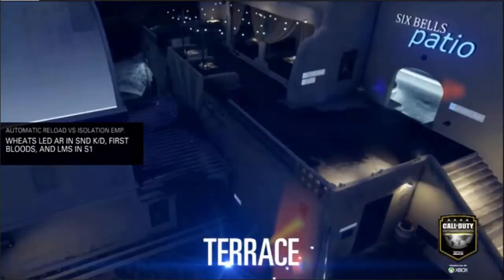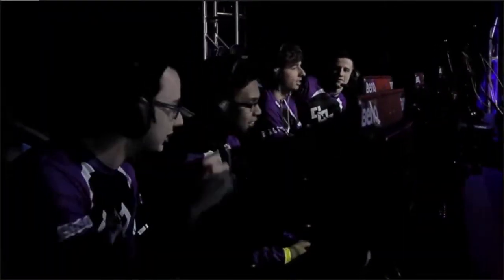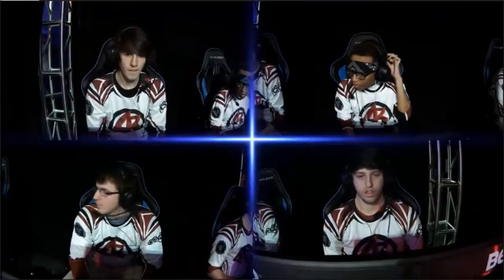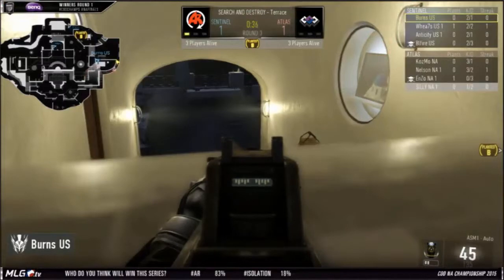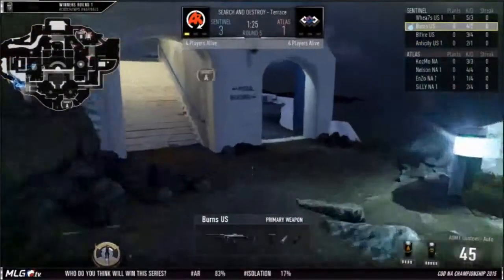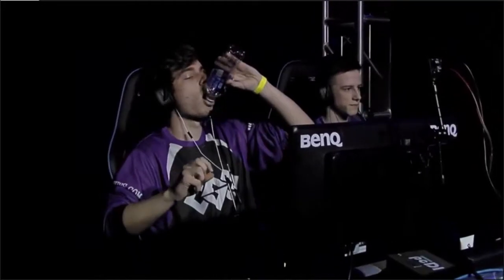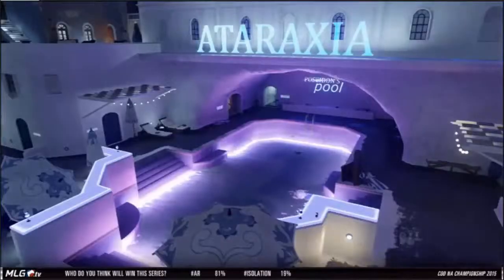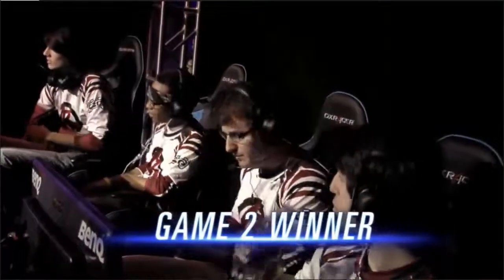Call Of Duty North American Championships 2015 - Automatic Reload vs Isolation - GAME 2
Call Of Duty North American Championships - Automatic Reload vs Isolation - GAME 2. Uploading as many games as I can of the NA Championships!